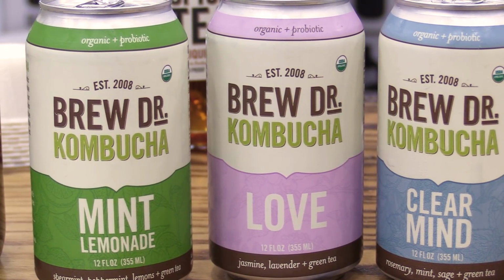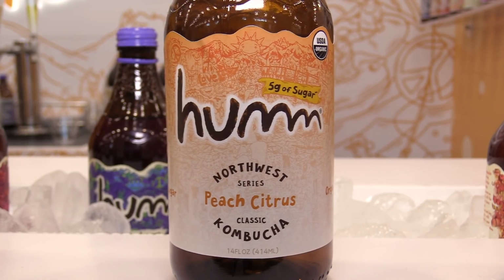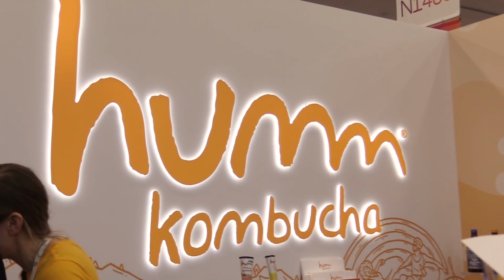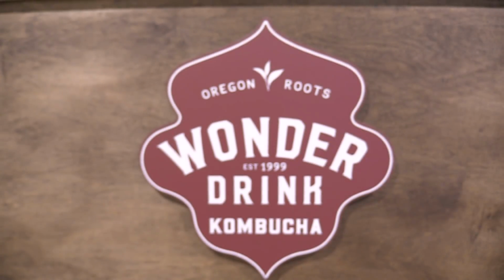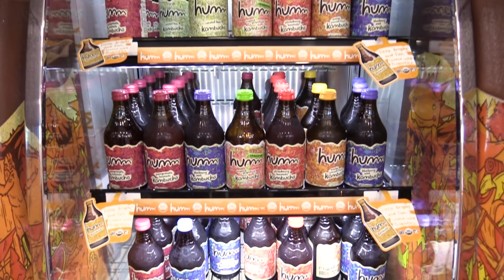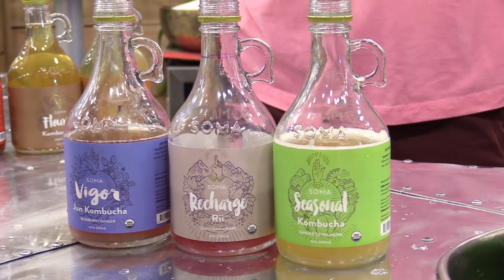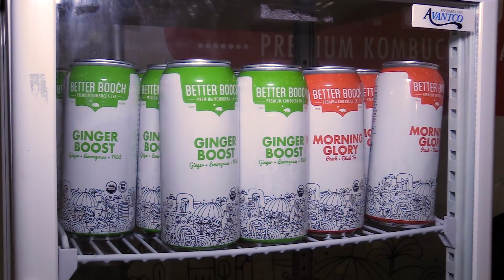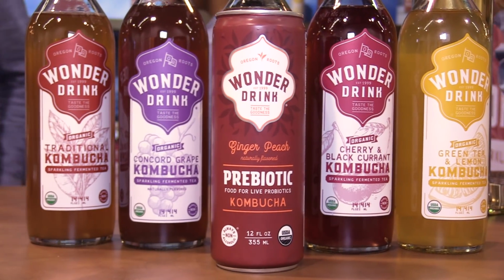Expo West 2018 Video: New Packaging and Functional Offerings Fuel Kombucha Innovation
Over the years, Natural Products Expo West has evolved from a show targeted at a small niche audience to an event that draws fevered interest from across the food and beverage spectrum. That growth echoes the changes in the kombucha category, where in recent years several of the segment’s leading brands have opened the door for the beverage to move out of natural grocery store coolers and into some of the country’s biggest mainstream outlets. With household penetration still relatively low, brands are taking innovative approaches to flavor, marketing, packaging and distribution to help the category realize its commercial potential.

In this video, BevNET’s John Craven and Martin Caballero discuss how some of the major trends in kombucha as seen at Expo West 2018 -- including the introduction of smaller package sizes -- could impact kombucha’s presence across retail channels and highlight new line extensions aimed at addressing consumers’ shifting dietary needs and preferences.